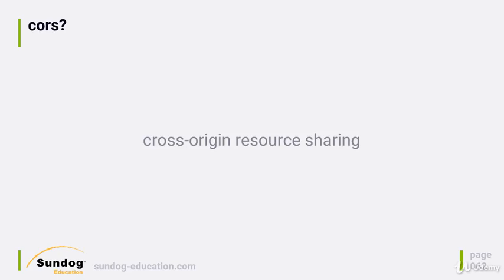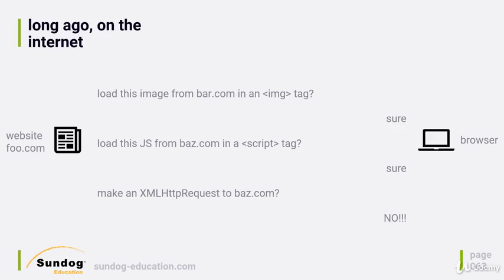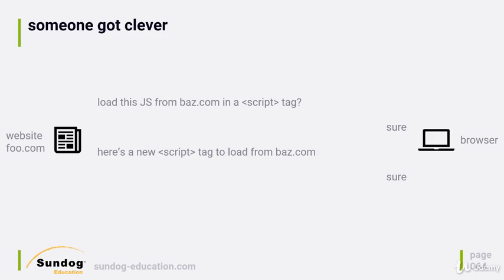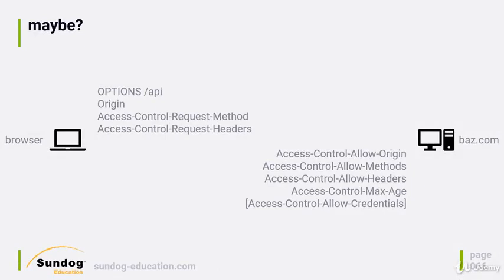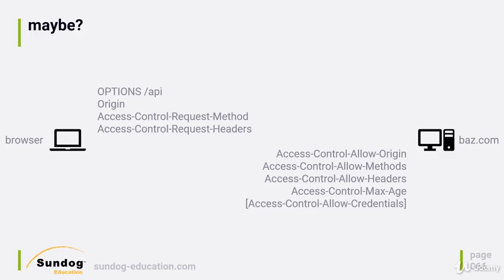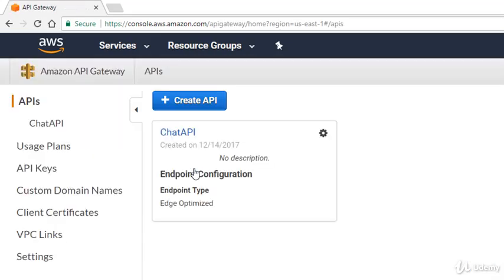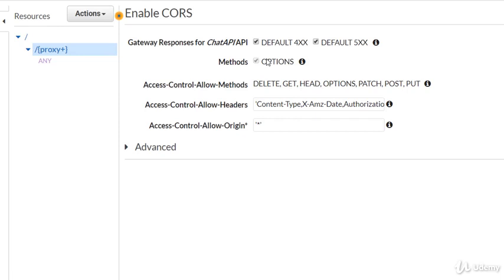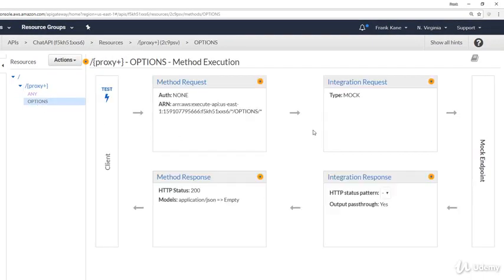Build a Serverless App with AWS Lambda - Hands On! : Understand and Setup CORS